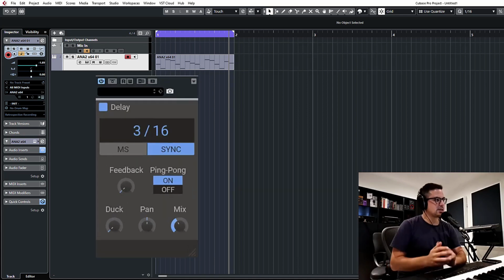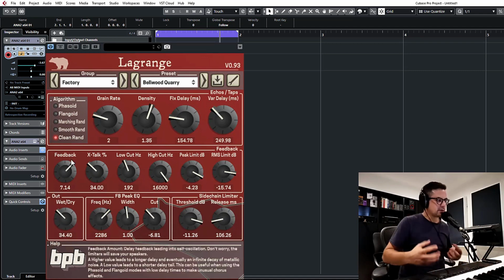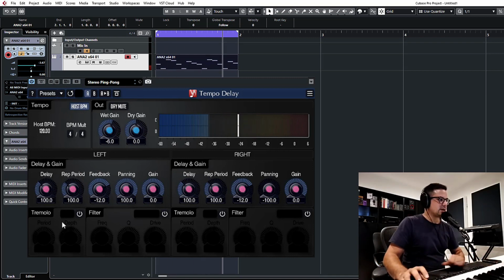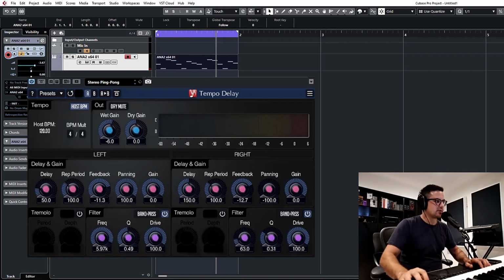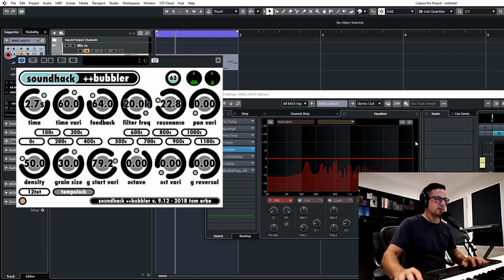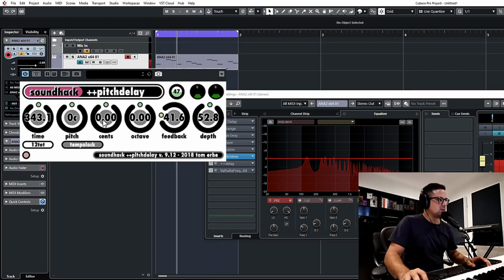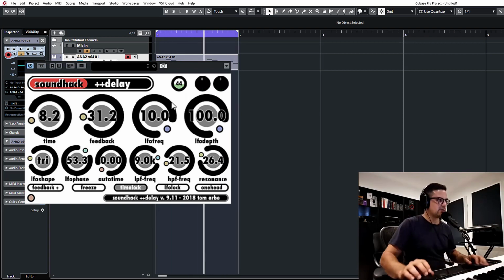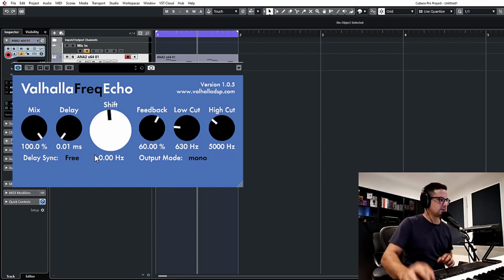Top 5 Free Delay Plugins with Protoculture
Protoculture's back again doing the hard work for you, and this time he's searching out the top 5 FREE delay plugins that will do more than your DAW's stock delay.

From ducking to granular textures, filtering to frequency and pitch shifting these delays all have unique characteristics to add a new dimension to your tracks.